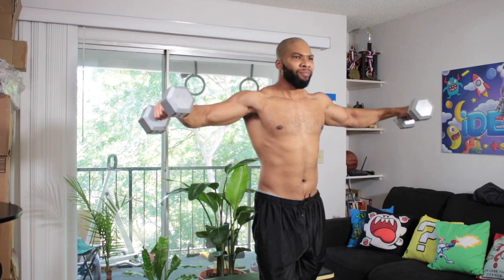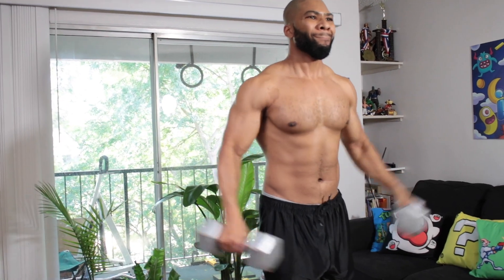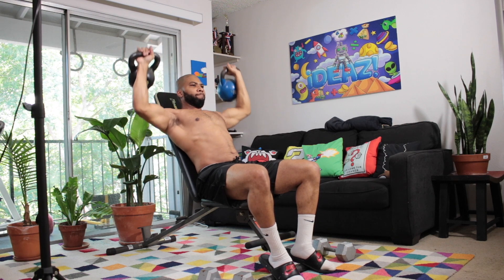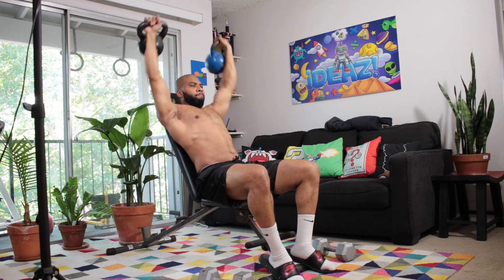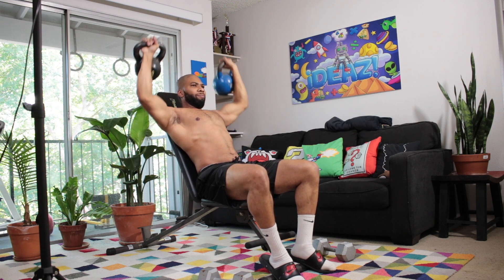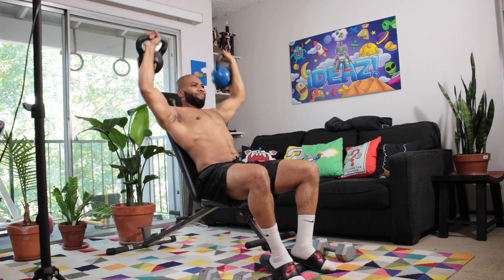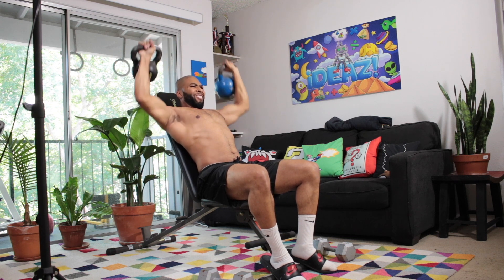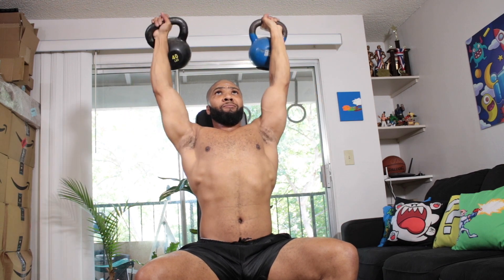QUICK IN HOME SHOULDER WORKOUT | KELLY BROWN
Here's a quick shoulder workout that you can do at home or in the gym. Focus on the information I give about how many reps and sets you should do for shoulders.